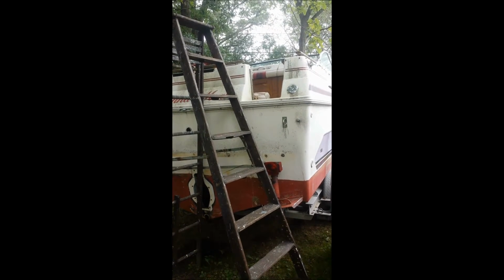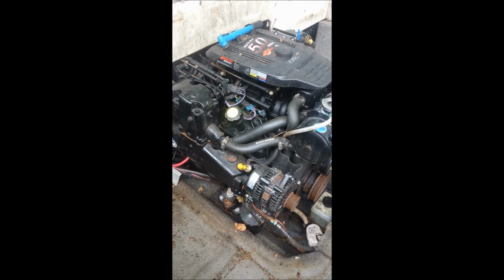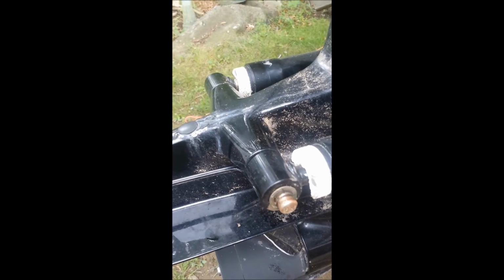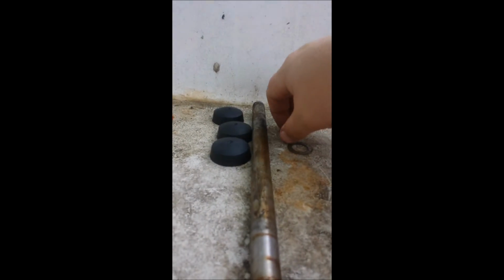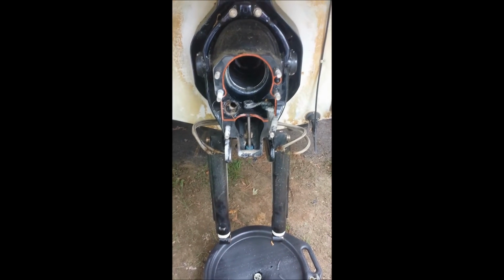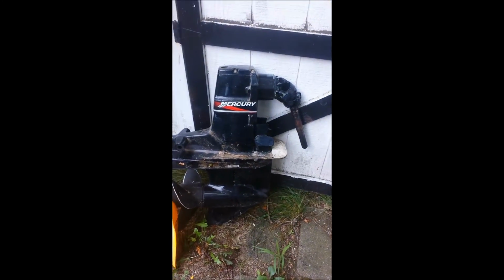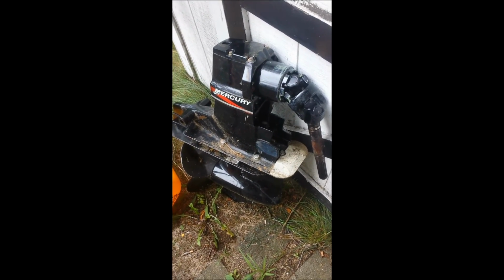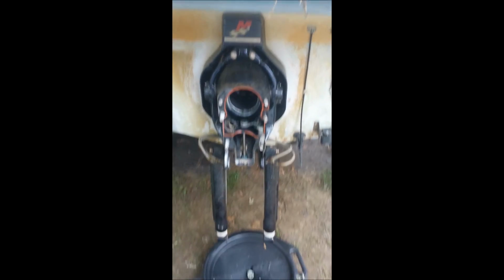Sea Ray's Donor Boat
Video of a donor boat I got for the Sea Ray.  It comes with a Mercruiser 5.0 MPI engine, Alpha 1 Gen 2 outdrive, trim/tilt hydraulics, and Bennett Trim Tabs.

The engine/drive was a new crate motor installed in the boat about 10 years ago and has gotten minimal use.  The water pump leaked causing the starter to die and the alternator to seize up.  I freed up the alternator but have not tested it yet.  Worst case scenario I need a rebuilt block and will just attach all the dressings from the motor.

I found out the outdrive was the a 1:63 gear ratio which won't work for the Sea Ray so I will end up selling it and getting a 1:47 ratio drive at some point.   Gimbal housing appears to be perfect.